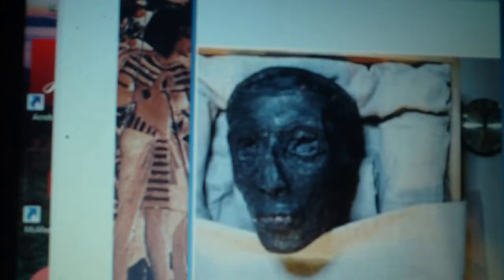CLUB 27 (Road to the Holy Grail and the secret of the double)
We are dealing with a red queen situation while the king sleeps and dreams, but hes waking up. The crossed arms of Anuksunamum shows a state of death within awareness and a general state of being. The crossed arms upon the dead are shown here with the female character. The X also is associated strongly with Osirus who is usually just seen as God and a strong male or masculine deity and principle. The female is the decider who chooses whos genes are passed on, the gatekeeper in this respect much like Osirus and sharing a guardian and decision making status, but she adopts a male aspect of this which is out of balance especially in the consciousness represented. the virus also bases the mind of its host within the left or male side of awareness and is mostly in charge through the subconscious and in control of mate selection. So we see a lower form of thinking  or a lower form altogether (in the case of the virus) in control of higher consciousness and able to gain access to it through the human cerebrum, suppressing it, using it for its own evolutions. We know virus's can control the minds of its host and can see it all through nature in the ways it uses the host to pass itself on. Psychologists picked up on the red queen in alice in wonderland, its meaning and associations with nature.. heres a link..

Soon we will examine why she always going on like "OFF WITH THEIR HEADS" and will bring "the assassin" into it.

secrets out mf's.
Soon death will not come unanounced or unplanned for, then the mask of death will be removed and revealed. The world we know is just one description, there is another world and another cognition with it available to us..a separate reality. We will see that this apparently rushed job on the tomb and its mistakes are nothing of the sort. Reclaim your world, you are the sphinx a chimera of sorts, the guardians of this world, they who control you, are not.